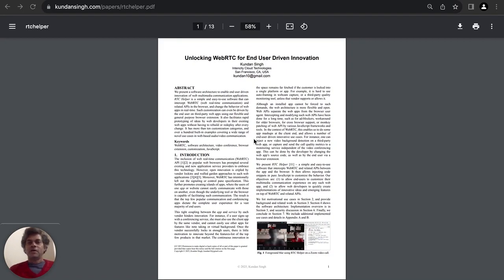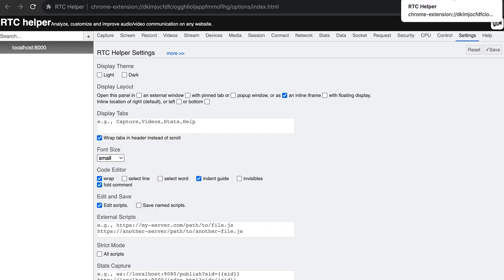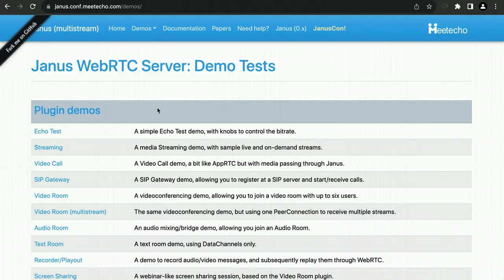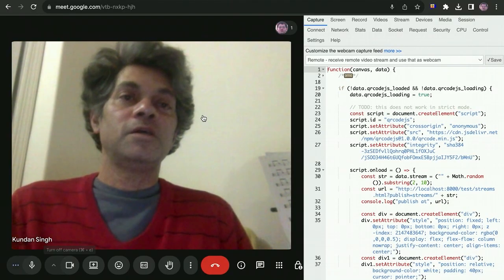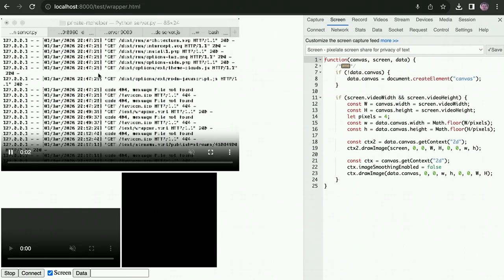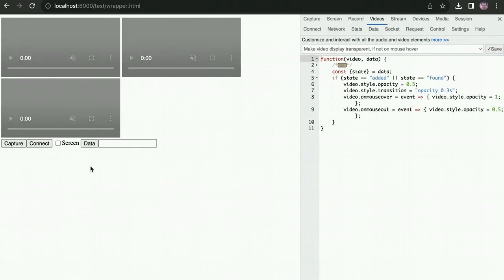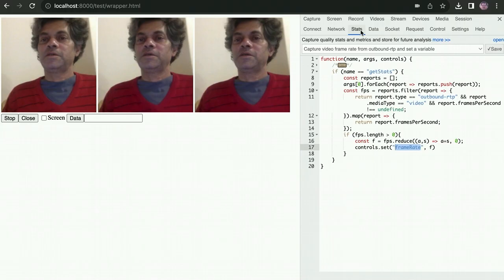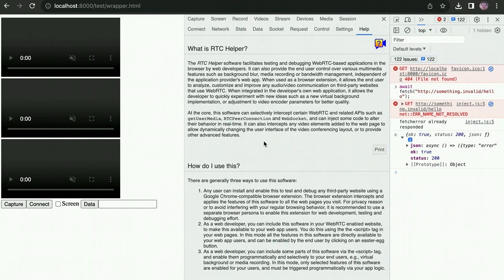Getting started with RTC Helper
This is the getting started guide for the RTP helper software and has three parts. First part starts at 00:00 get to do the initial setup and test, second part starts at 14:37 to demo the software on third-party websites, and third part starts at 27:32 to walk through a number of predefined and included customization functions.